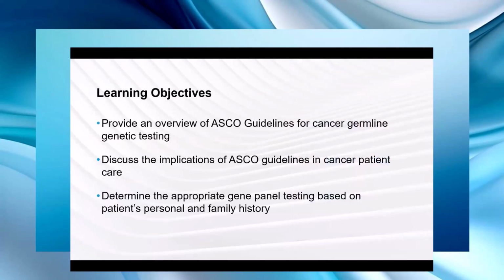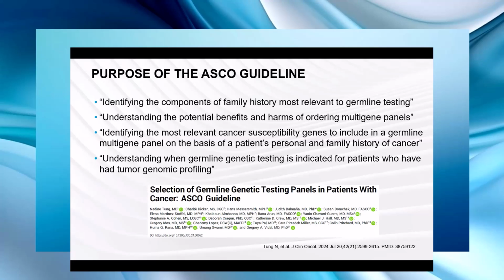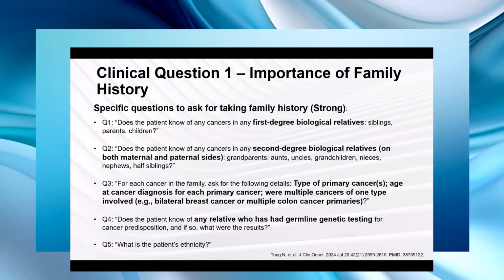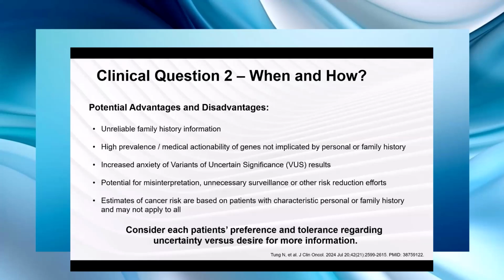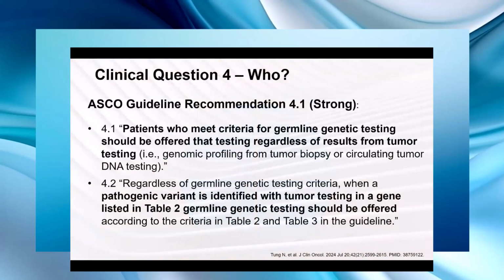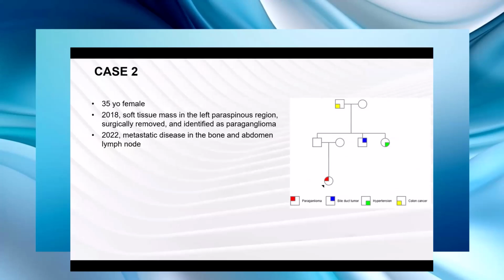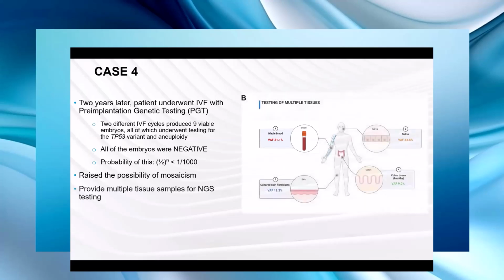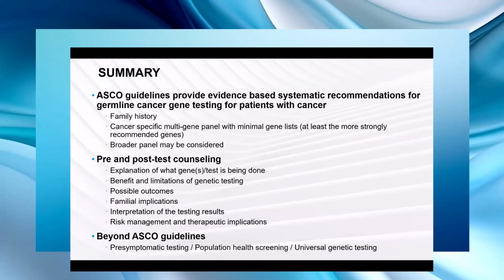Optimizing Cancer Care: ASCO Guidelines for Germline Genetic Testing